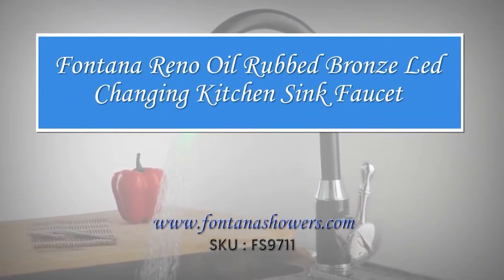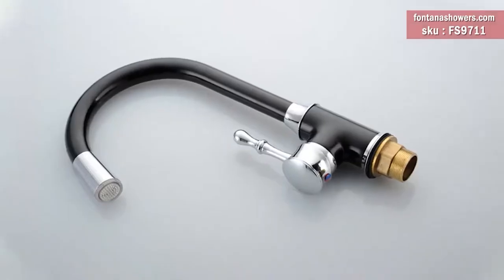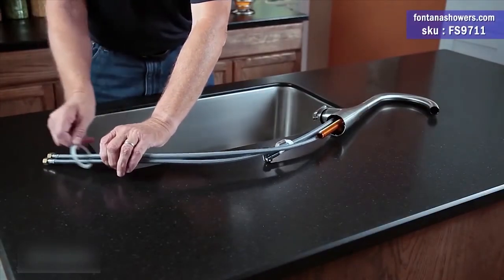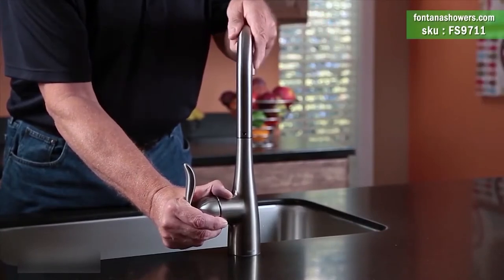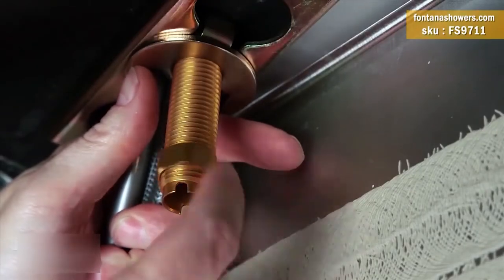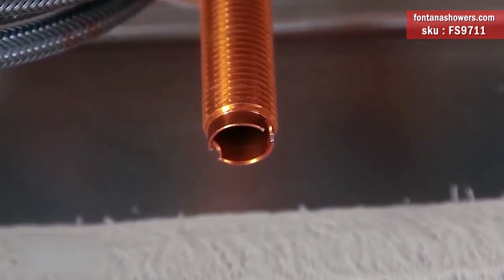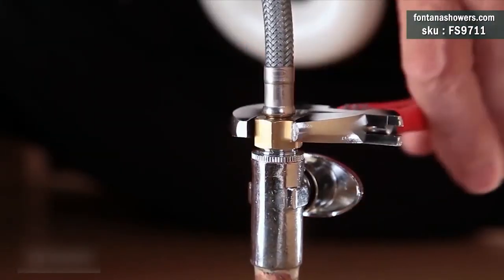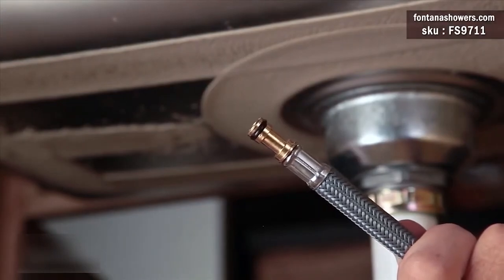Fontana Reno Oil Rubbed Bronze Led Changing Kitchen Sink Faucet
Fontana Reno Oil Rubbed Bronze Led Changing Kitchen Sink Faucet - FS9711

This Fontana Reno Oil Rubbed Bronze Led Changing Kitchen Sink Faucet provides a luxurious experience. Fontana Reno will automatically change colors according to the temperature of the water so you always know how the water will feel on your skin just by looking at it. This faucet is the ideal solution for creating a striking contemporary kitchen with a modern twist. Designed to be durable and corrosion-resistant with its solid brass material.
Fontana Reno Oil Rubbed Bronze Led Changing Kitchen Sink Faucet Features:

Brand Name: FontanaShowers
Model Number: FS9711
Style: Contemporary
Surface Treatment: Oil Rubbed Bronze
Material: Brass
Valve Core Material: Ceramic
Number of Holes for Installation: Single Hole
Number of Handles: Single Handle
Rotatable Or Not: Yes
Installation Type: Deck Mount
Cold & Hot Water: Yes
LED Light Color: Blue, Green, Red